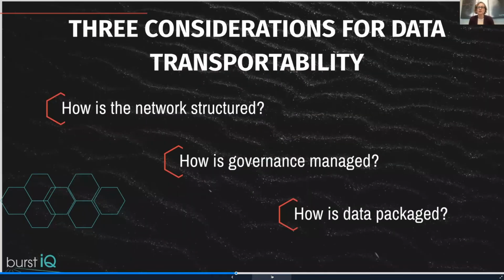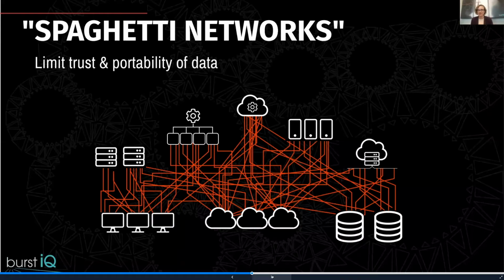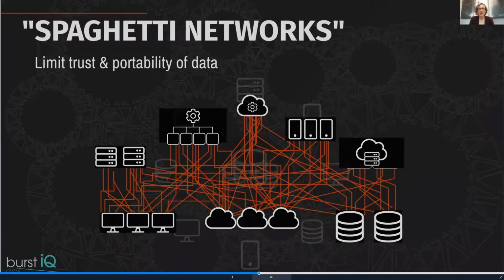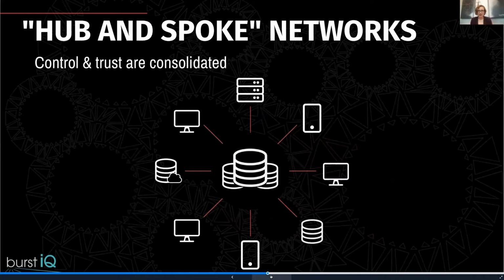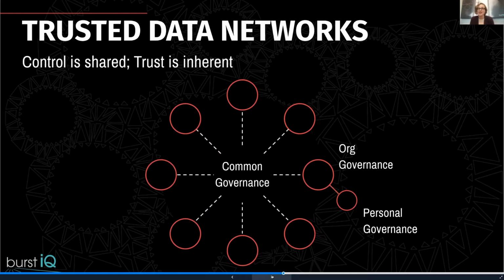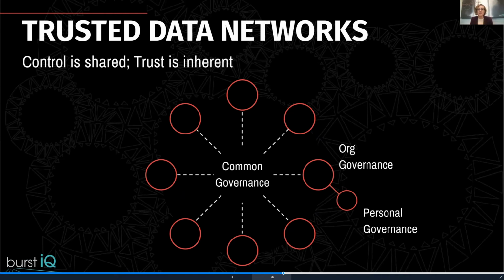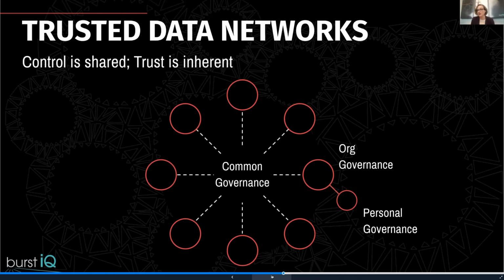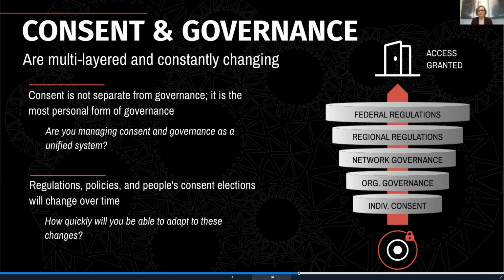Knowledge Burst: Making Data Transactable & Transportable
In this Knowledge Burst, BurstIQ Chief Strategy Officer, Amber Hartley, shares three things to consider to make your trusted data transactable and transportable.